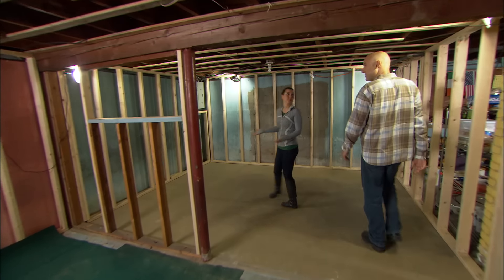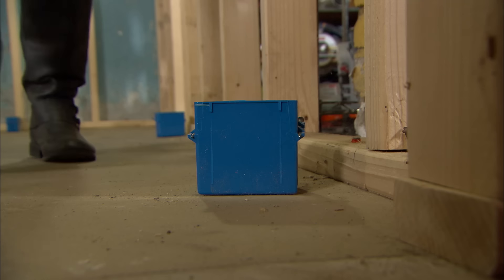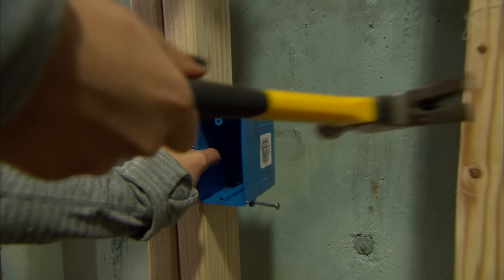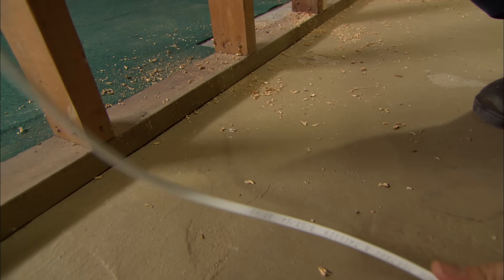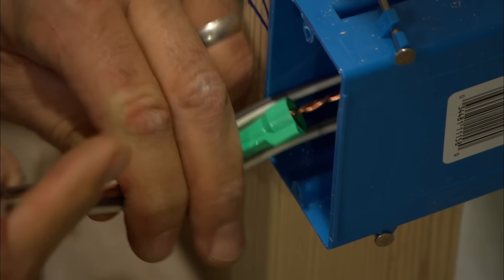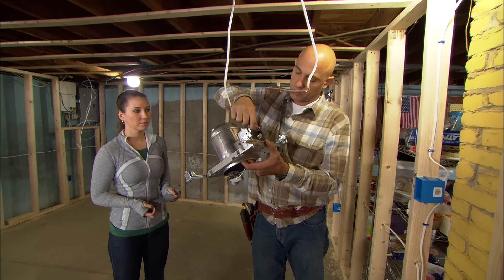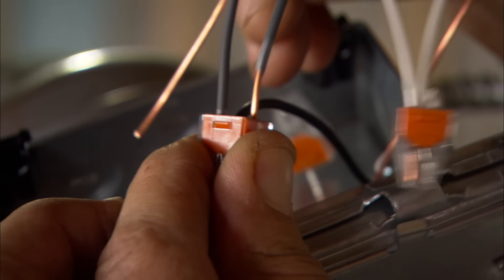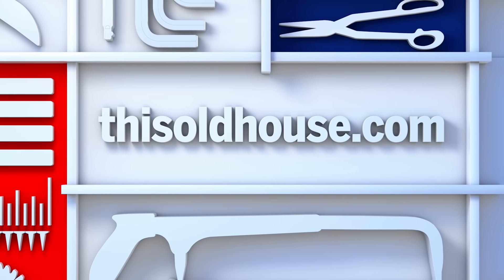How to Install Rough Electricity in New Construction | Ask This Old House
Ask This Old House master electrician Scott Caron helps a homeowner wire her new basement that she’s in the process of turning into finished space.

Tools List for Installing Rough Electricity:
Hammer
Drill
Lineman’s pliers

Shopping List:
New work electrical boxes
14/2 non-metallic cable
Cable staples
Wire nuts

Steps:
1. Running new electrical work usually requires a building permit. Consult with your local building department for more information.
2. Electrical boxes should be mounted 18” to center off the floor for outlets. Secure the nails in the boxes directly to the studs.
3. Code requires that from any point on the wall, an outlet should be within 6 feet. This is the minimum requirement.
4. Drill a hole in the center of every stud for running wire.
5. Unroll the 14 gauge cable to flatten it, then feed it through the holes in the studs. Run enough wire to reach each box and have some extra slack for working.
6. Attach the cable within 6” of the box using a cable staple.
7. Strip 8” of sheathing off the wire and feed it into the box.
8. In boxes with multiple conductors, splice the bare ground wires together and cap with a green wire nut, leaving one bare wire exposed.
9. Mount an electrical box at 48” to center from the floor for a light switch.
10. Run a wire from the outlet, through the switch box, to the first light fixture. From there, connect the other fixtures with wire.
11. Attach the wires for the lights to ceiling joists with a cable staple.
12. Connect the wires to the light fixtures.
13. Secure the light fixtures in place.
14. Tie the feed wire from the closest outlet to the circuit panel. Ensure power is of